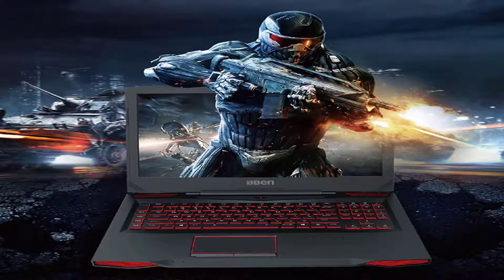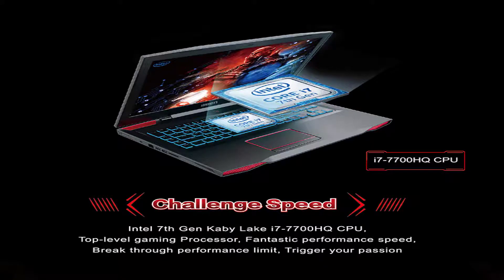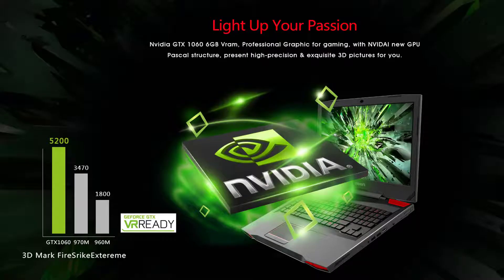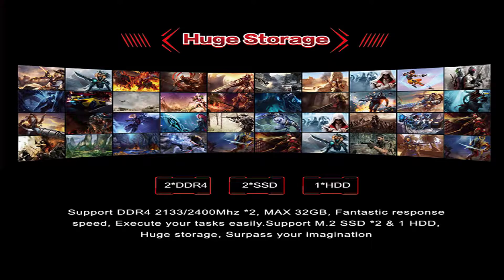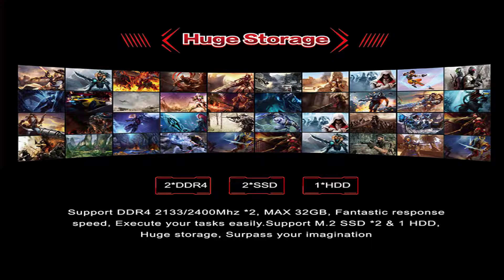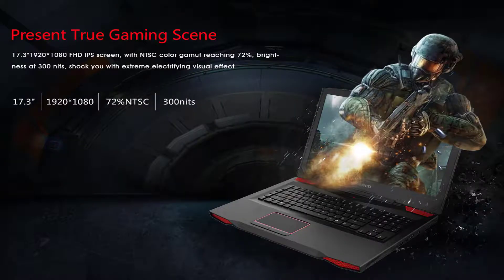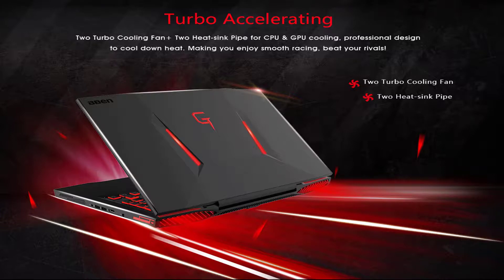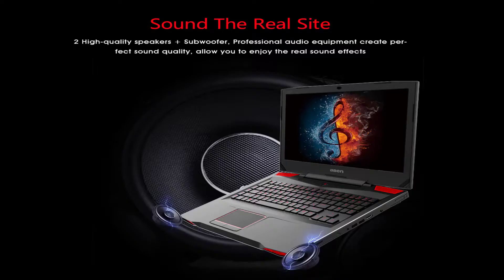Best Gaming Laptop | Bben G17 Gaming Laptop With Core i7 | 173. Inch FHD IPS Display | 32GB RAM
Best gaming laptop. Bben G17 gaming laptop with intel core i7 7th generation. 173. Inch full HD IPS display | 32GB RAM. 512GB SSD+2TB HDD.

Item specifics:
Brand Name  :Bben
Display Ratio : 16:9
Weight : 3.6kg
Panel Type : IPS
Graphics Card Type : Dedicated Card
WLAN : WiFi 802.11 ac
Feature : Camera,Bluetooth,Backlit keyboard
Port : Card Reader,2*USB3.0,3.5 mm Combo Audio Jack, 2*USB2.0,
           RJ-45
Hard Drive Type : SSD+HDD
Average Battery Life(in hours : 4h
Graphics Card Brand : Intel
Processor Main Frequency : 2.80GHz
Screen Size : 17.3"
Display resolution : 1920x1080
Capacity : 6GB
Dimensions (WxHxD) : 423 X 289 X 35mm
Model Number : BBEN-G17
Thickness : Above 25mm
Processor Model : Intel I7
Processor Core : Quad Core
Operating System : Windows 10
Graphics Card Model : GTX1060
Optical Drive Type : None
Video Memory Type : GDDR5
Hard Drive Capacity : optional
Max Turbo Frequency : 3.8GHz
Resolution : 1920x1080 FHD
DDR4 RAM : 8GB/16GB optional
SSD : M.2 128GB/256GB optional
HDD : 500GB/1TB HDD optional